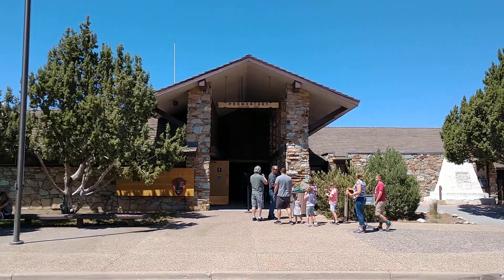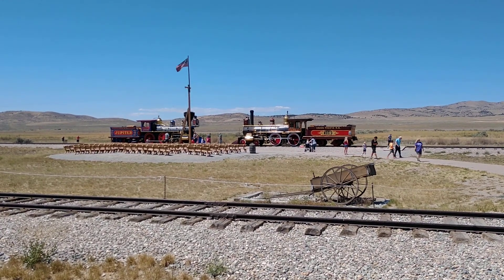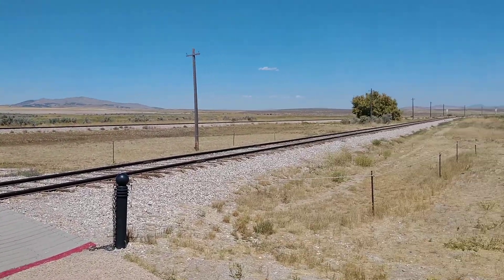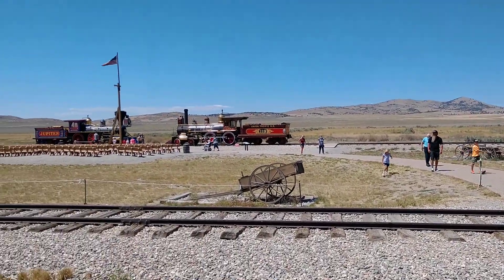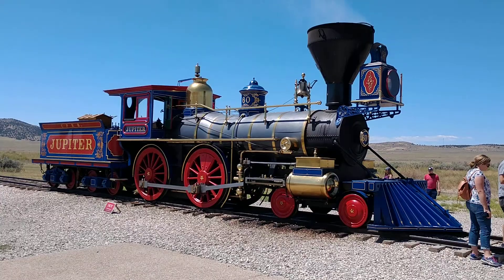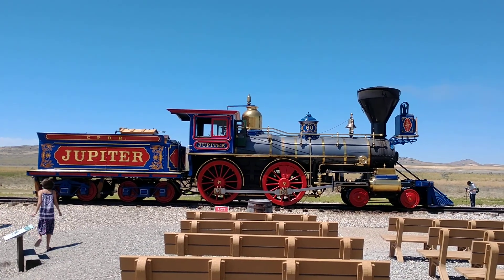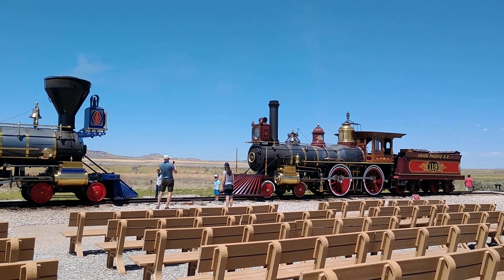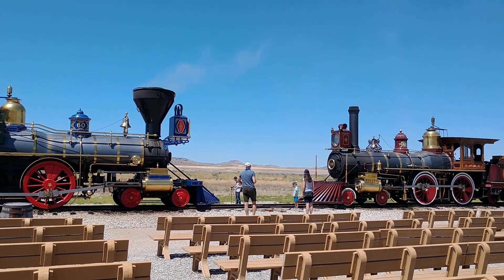Central Pacific Jupiter & Union Pacific #119 at the Golden Spike National Historical Park